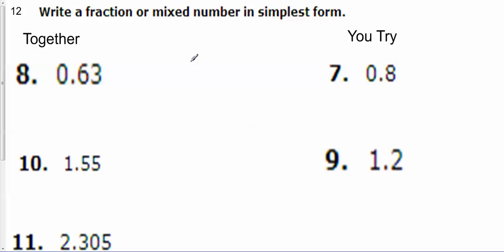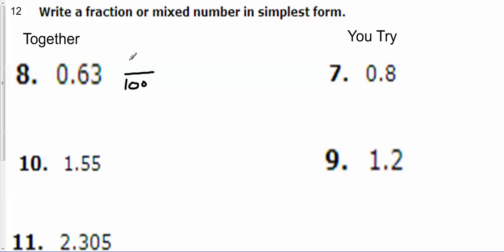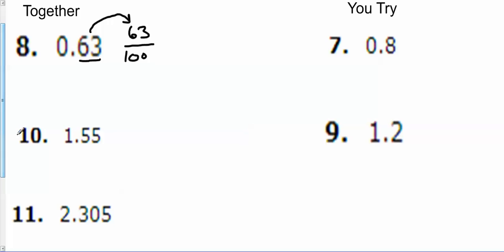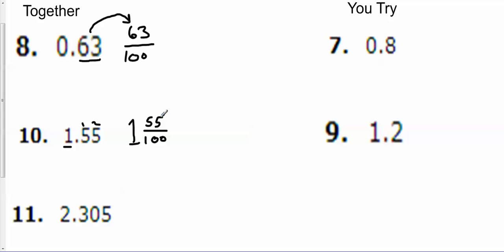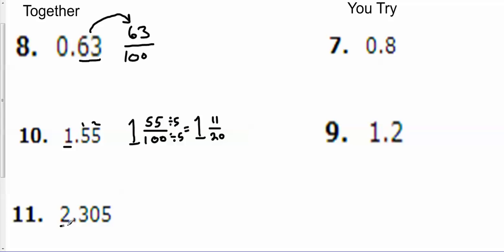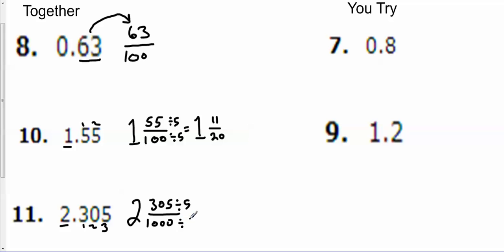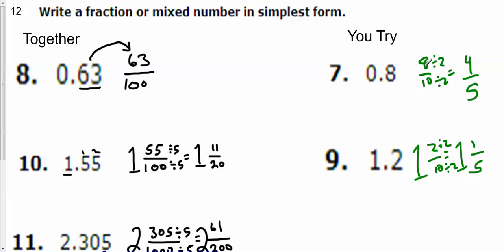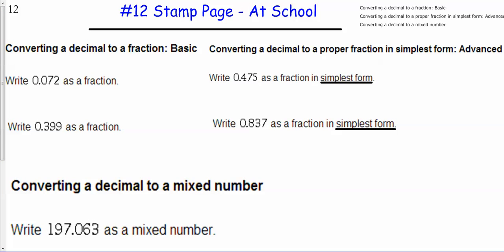Decimals to Fractions